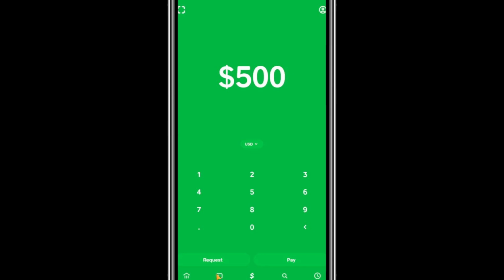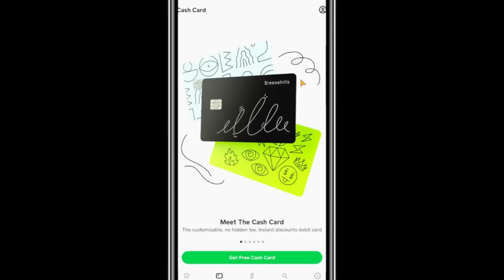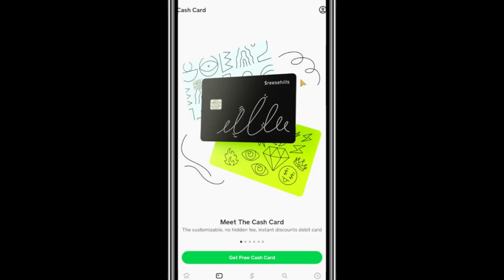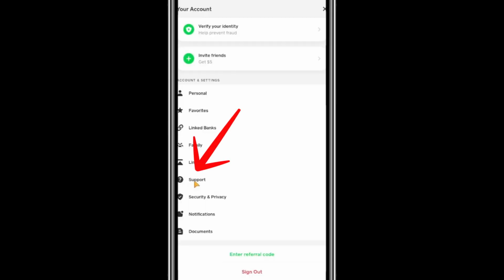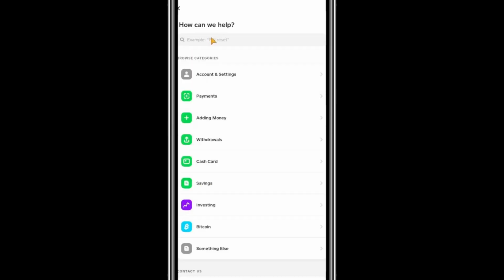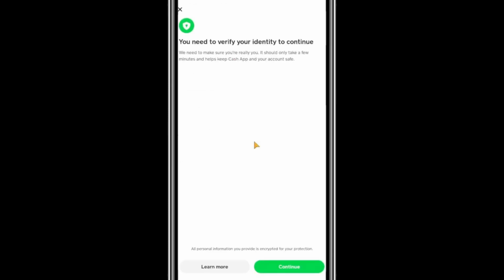Why Is My Cash App Card Locked and Won't Unlock (2026)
Is your Cash App card locked, and you're unable to unlock it? This video explains the possible reasons behind a locked card, such as suspicious activity, verification issues, or account restrictions. Learn how to resolve the issue with simple troubleshooting steps, including contacting Cash App support for assistance.